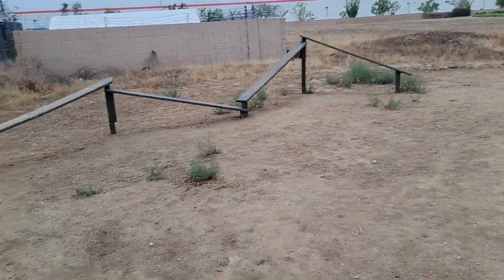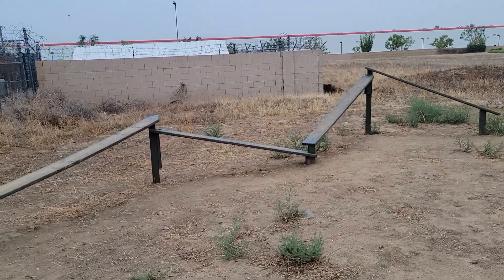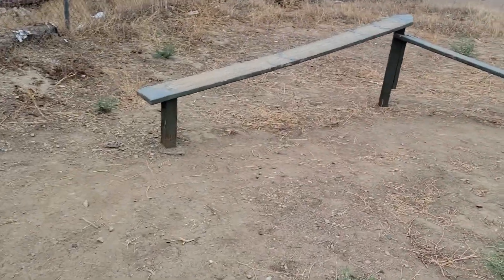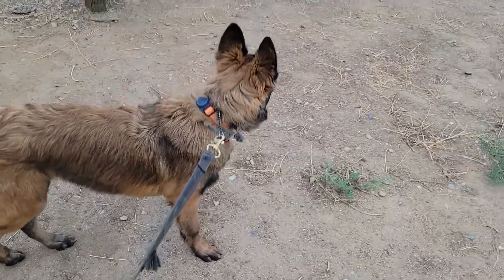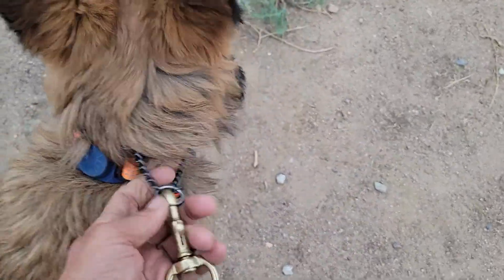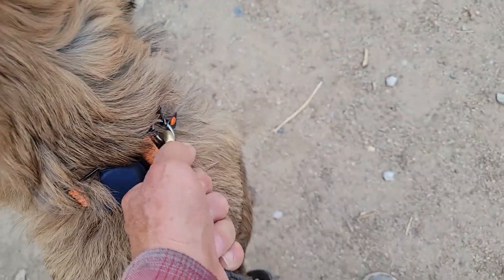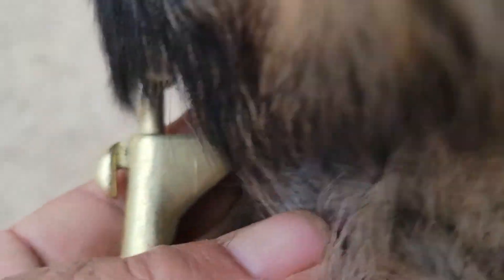Duk-ie hits the agility field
Mark Ferrasci w/Pro-Tech Dog Training. Took Duk-ie out to a public venue today. Saturation around dogs along with hitting the agility field. He did great!